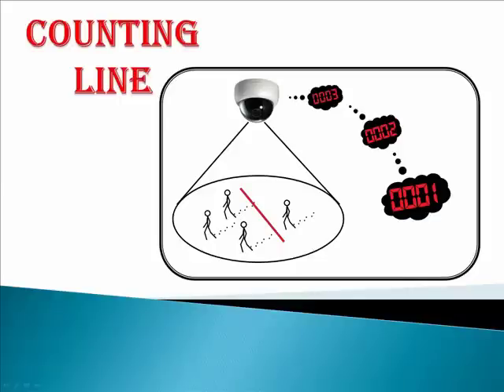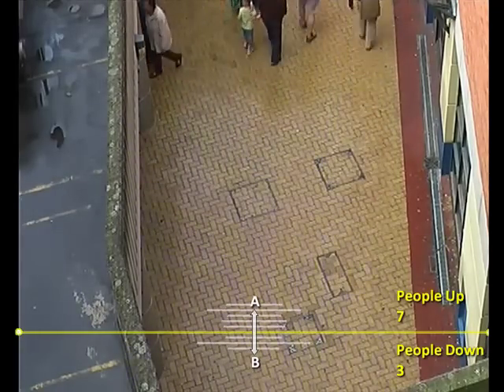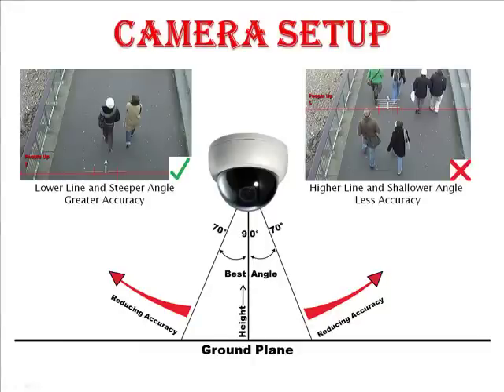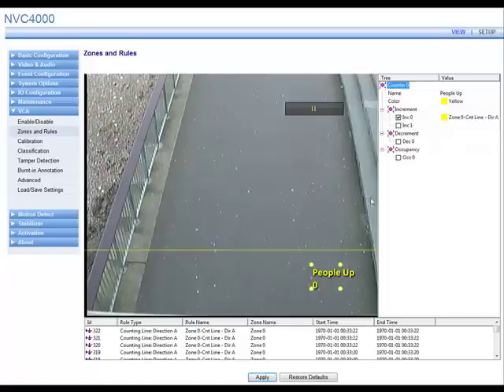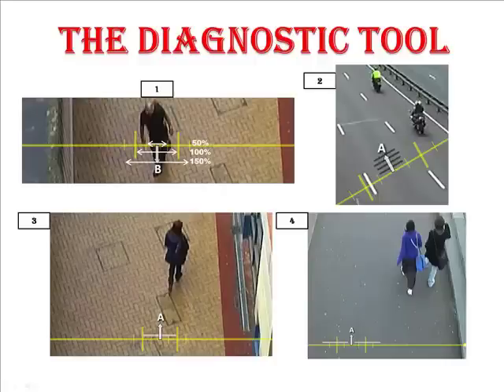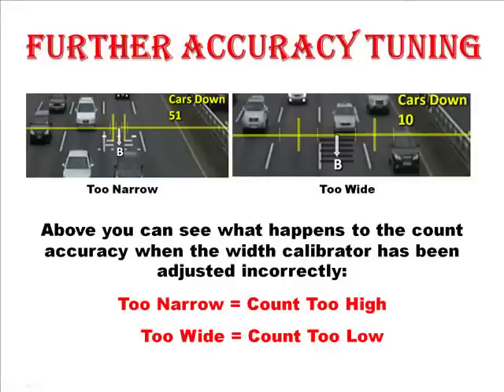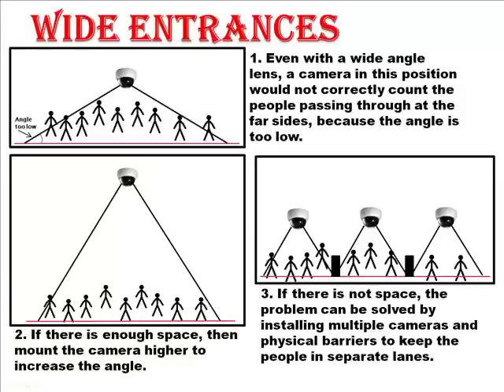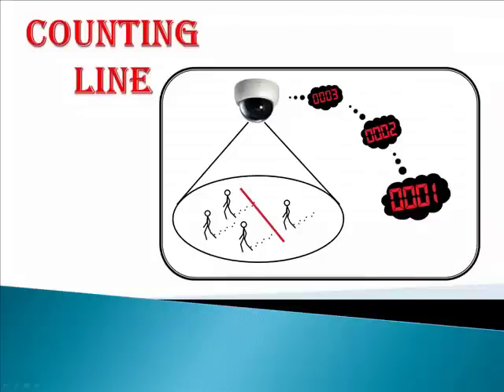People Counting Demonstration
People Counting Demonstration by ClearView Communications. Find out more about people and footfall counting CCTV cameras and software